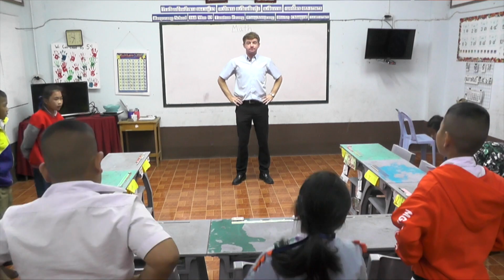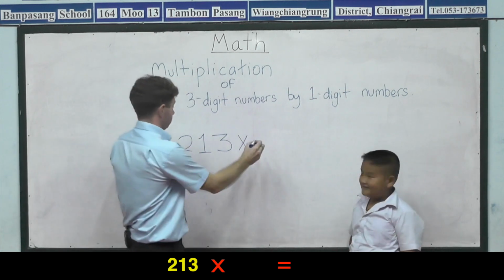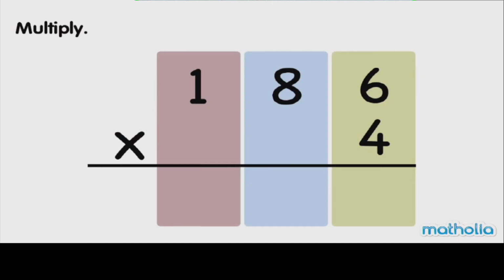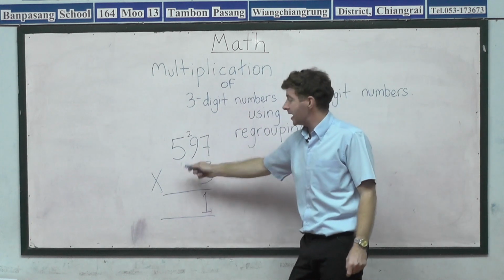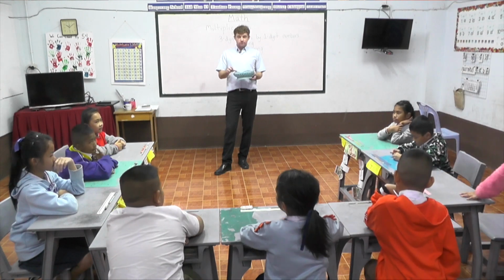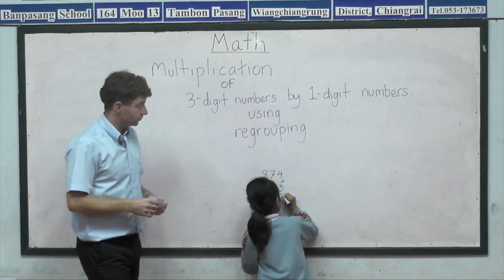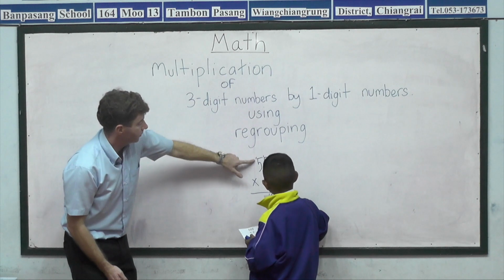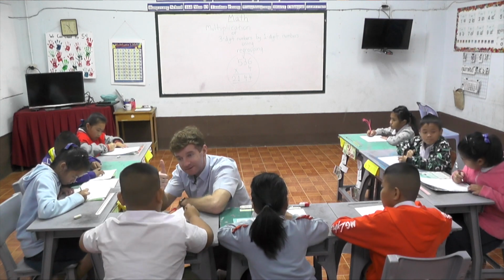Year 3 Math, Lesson 71, Multiplication by three digits (2)